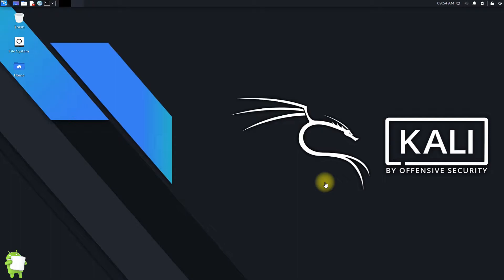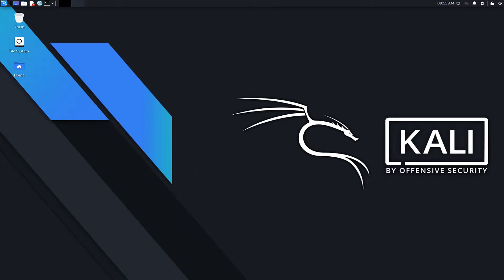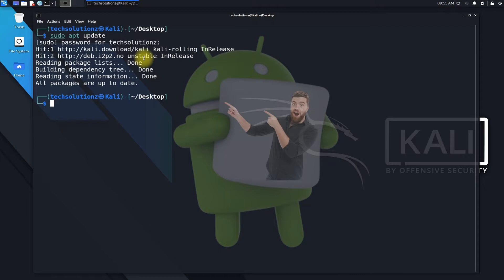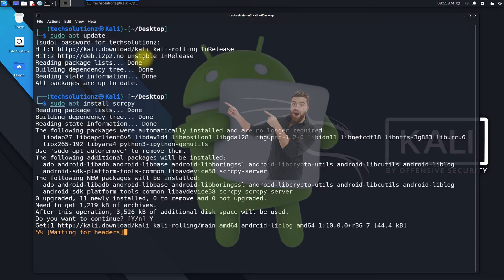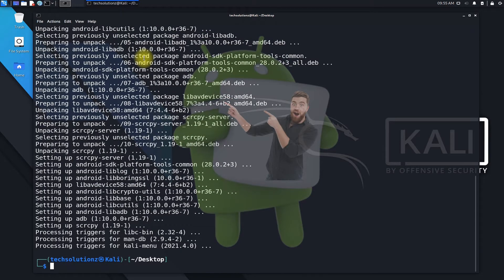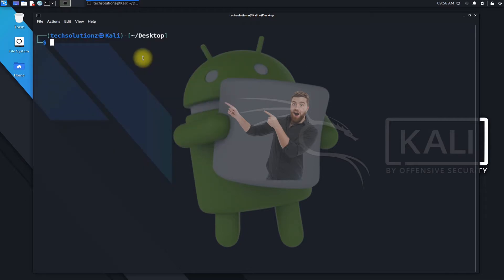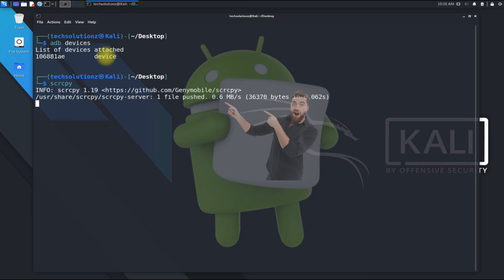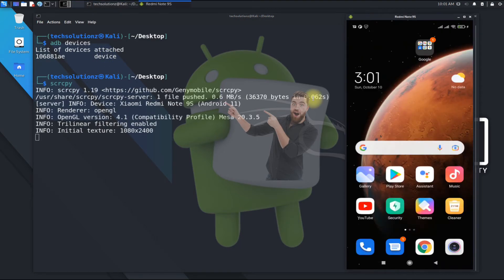How to Install Scrcpy on Kali Linux 2021.3 | Android Screen Mirroring on Kali Linux using Scrcpy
scrcpy is an application for displaying and controlling your Android device through USB connection (or over TCP/IP). It is cross-platform (GNU/Linux, macOS and Windows) and does not require any root access.
scrcpy displays only the device screen but offers great performance (30~60fps) and quality (1920×1080 or above). It’s got low latency (35~70ms) and a very low startup time (less than a second). It offers plenty of great features and is non-intrusive, with nothing left installed inside the device.
scrcpy works with Android devices with at least API 21 (Android 5.0) and adb debugging must be enabled on the device.

Do you want to Install Scrcpy om Kali Linux ? Do you want to Mirror your Phone Screen to your Kali Linux ? With Scrcpy on Kali Linux you can using ADB [ Android Debugging Bridge ] to Connect your Android Devices to your Kali Linux & Show your Full Android Screen on your Kali Linux. We have two Options to Connect our Android Devices with Scrcpy.
1. With a USB Cable [ ADB ]
2. Wireless Connection [ Over Local Area Network & WIFI ]

Both Modes of Connection are Supported by Scrcpy. So Just Try & Take Benefit.

You can Install it easily with APT Package Manager on Kali Linux.